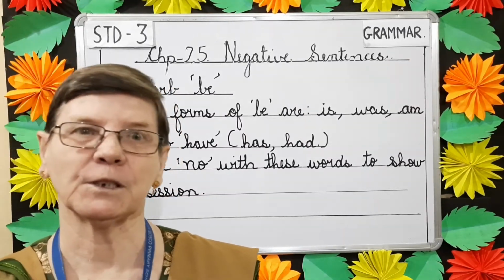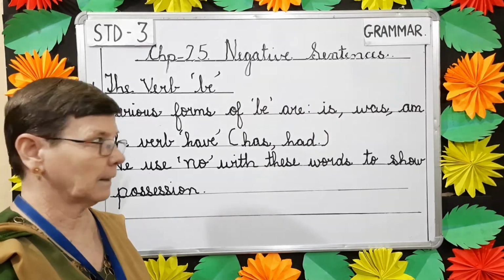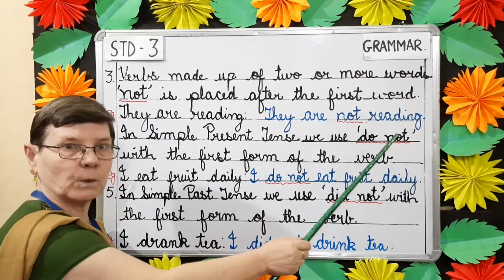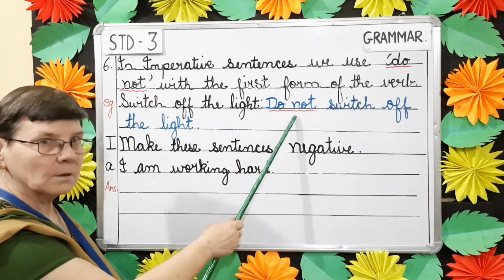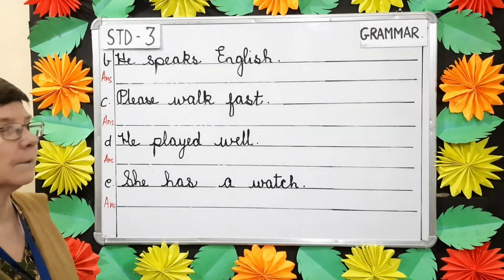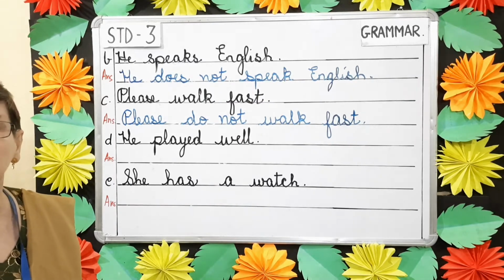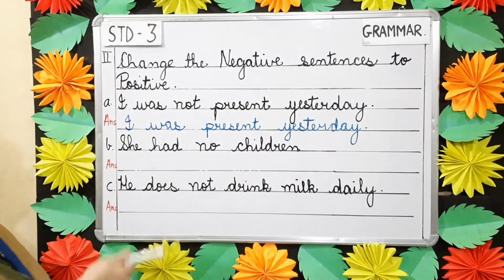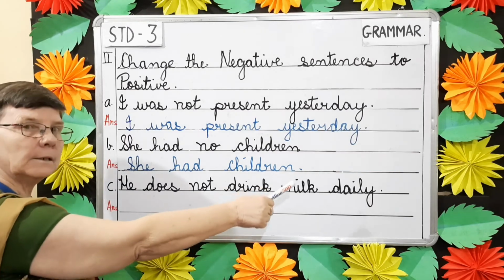STD-3 ENGLISH GRAMMAR 25 Negative Sentences